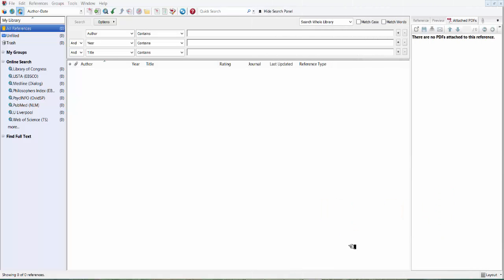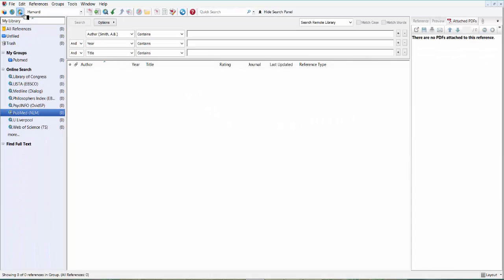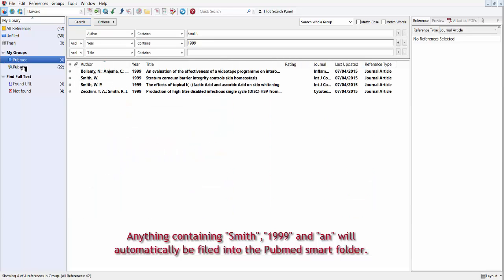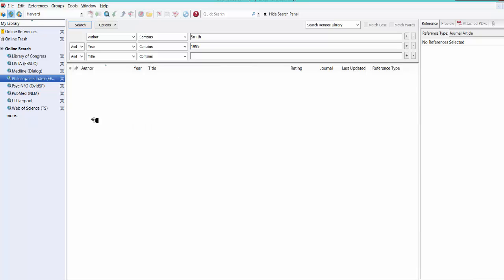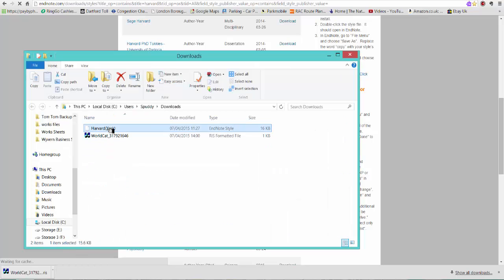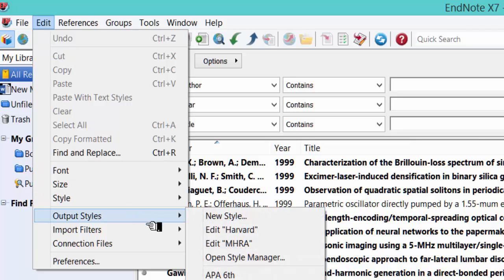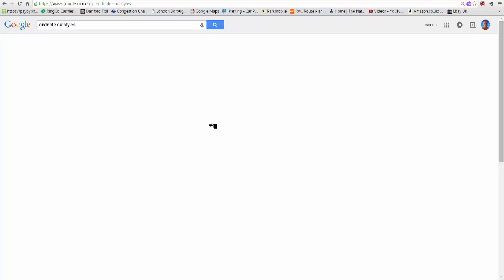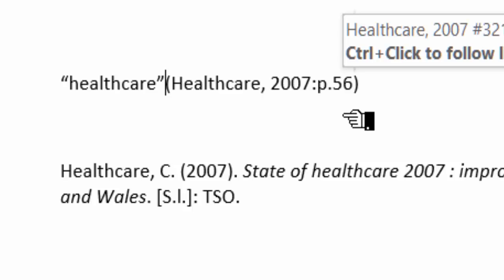EndNote X7 Pc Basic Tutorial on Referencing.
Help me to add more content for students donate a little

If you unable to get Endnote why not try Zotero on both the Mac and Pc as its completely free and open source and thou not as powerful as Endnote it is very good.

If you are unable to get Endnote and want a free referencing program completely free then take a look at:

xandru tait
2 minutes ago

Simple to use and very effective guys.

The most powerful research and reference manager on the market. All the capabilities you see on this page, on your desktop and on-line.
Endnote X7 has hundreds of styles and libraries to search.
Once you get over the navigation of both endnote and Word its a breeze.